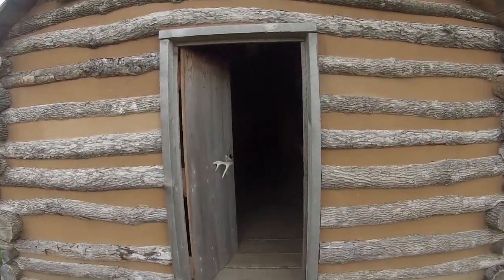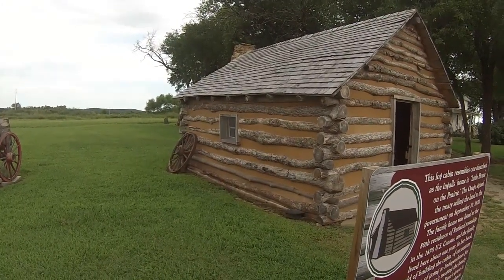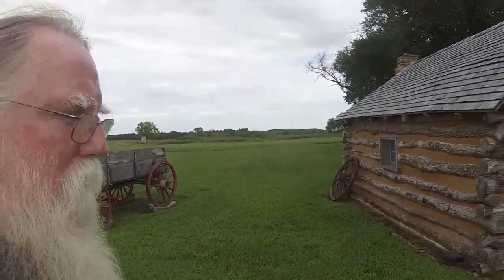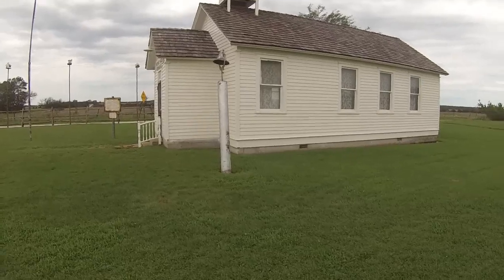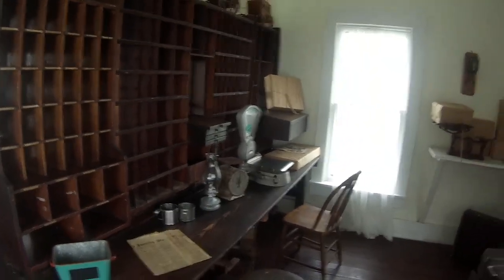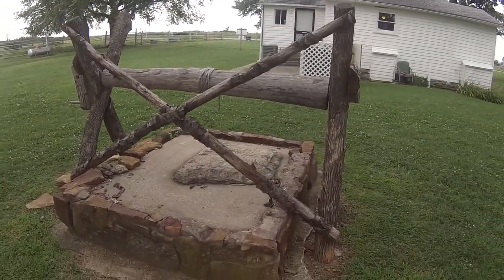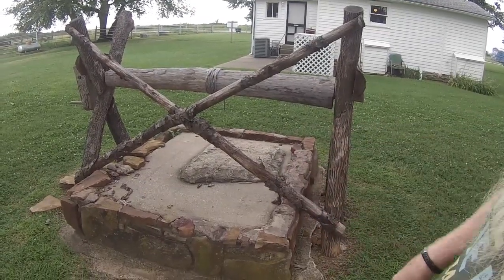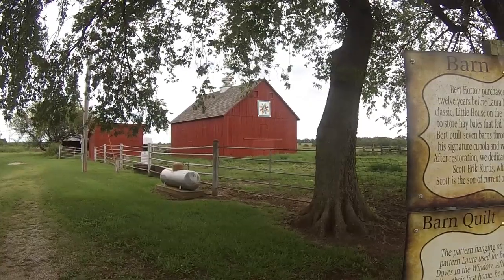infinite Bus Tour 291- Little House on the Prairie